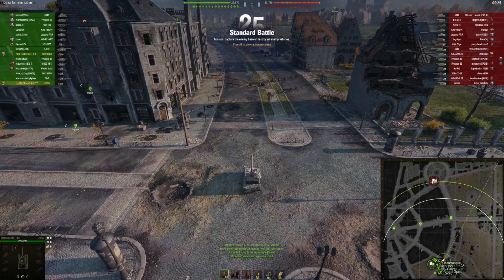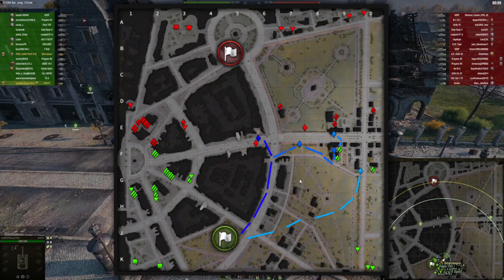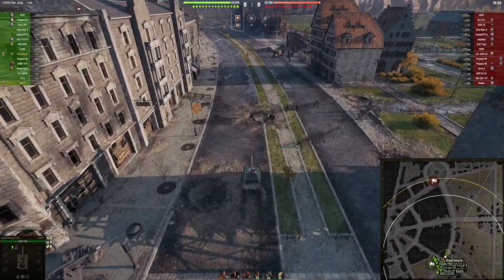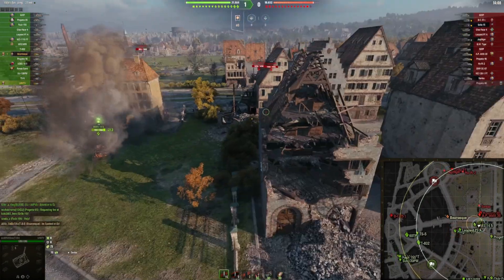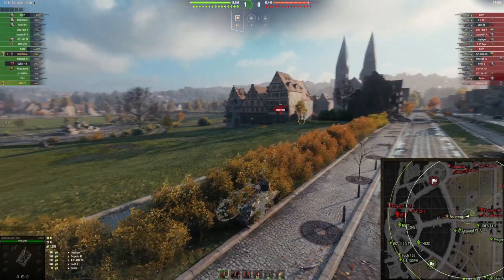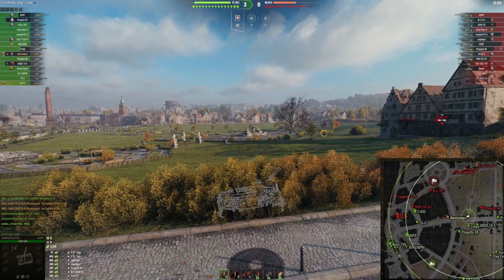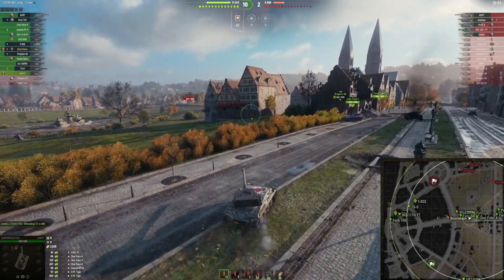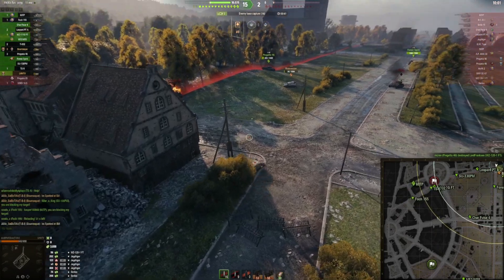RUINBERG South Light | World of Tanks Map Tutorial | WoT with BRUCE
How to play Ruinberg from the south in a light tank | World of tanks map strategy for new players. This video offers a general map strategy. Keep in mind that every game is different so you have to adjust your gameplay in every fight.